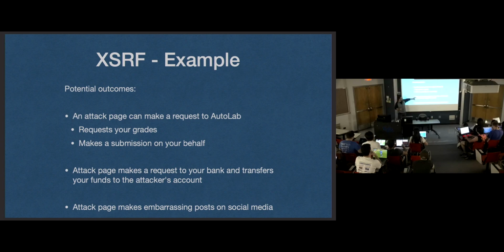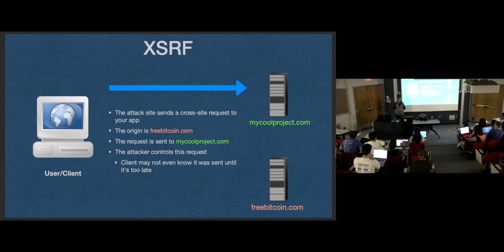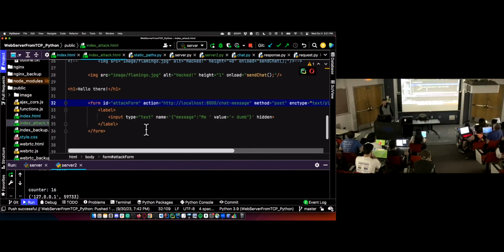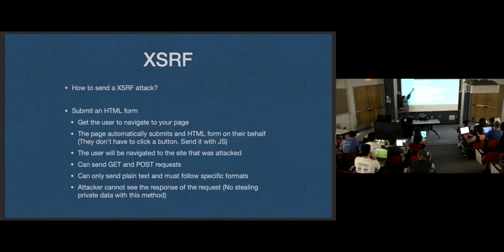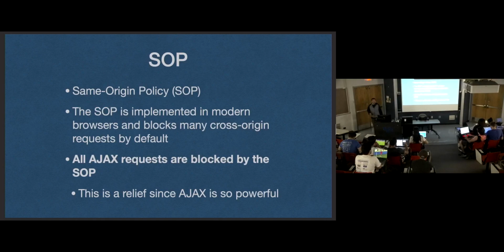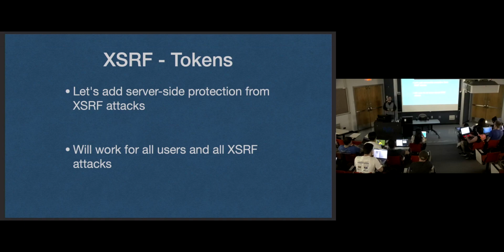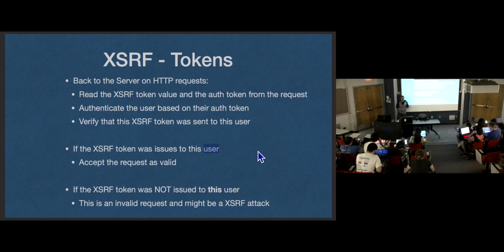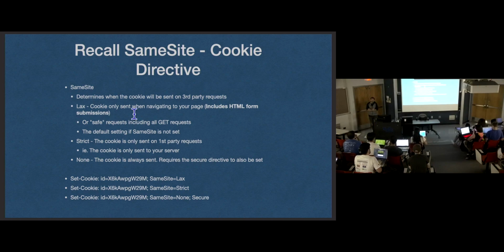[CSE 312] XSRF Wednesday October 4